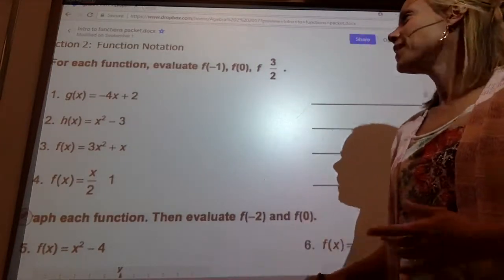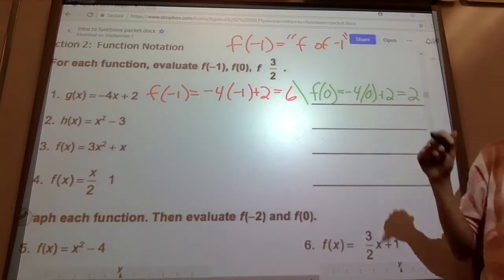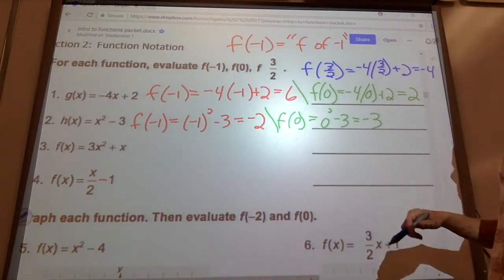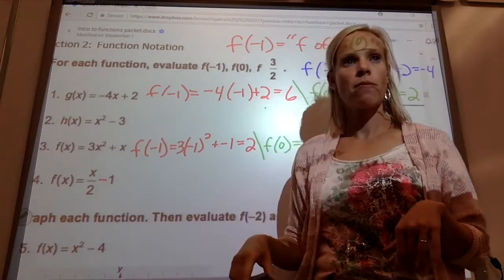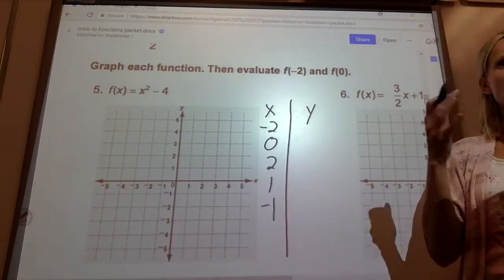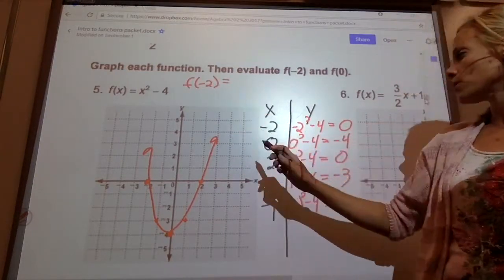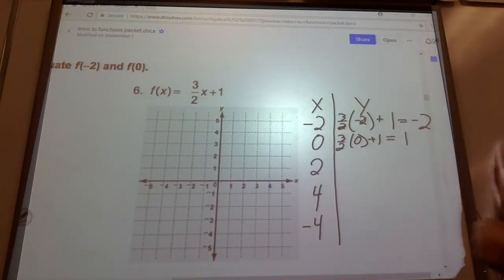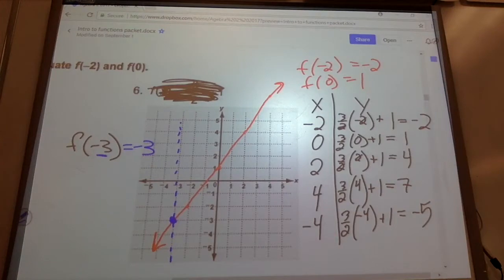functions section 2